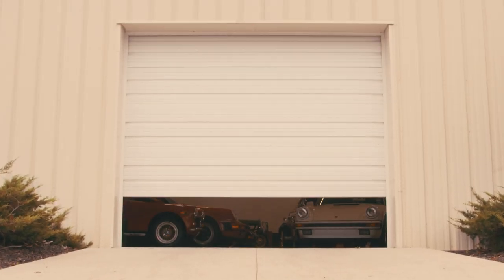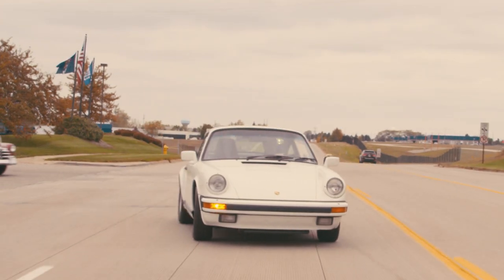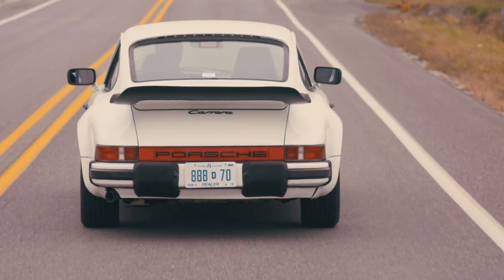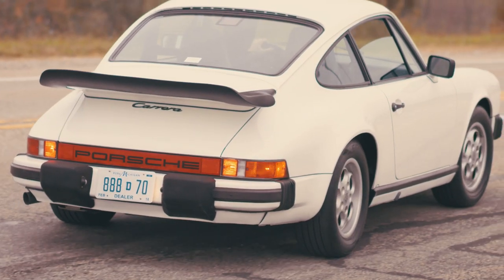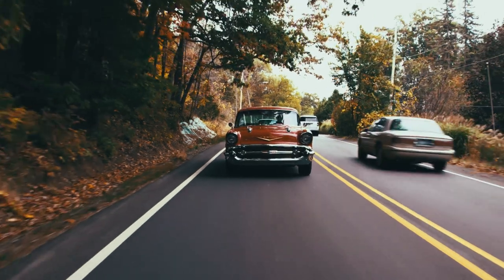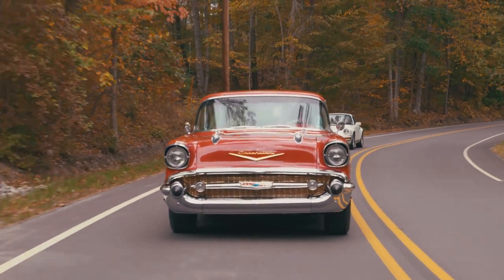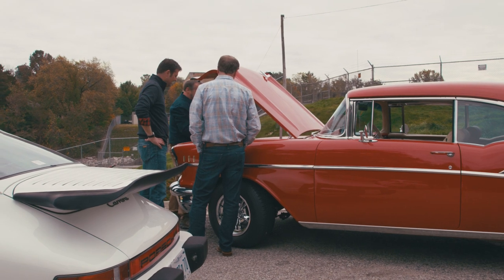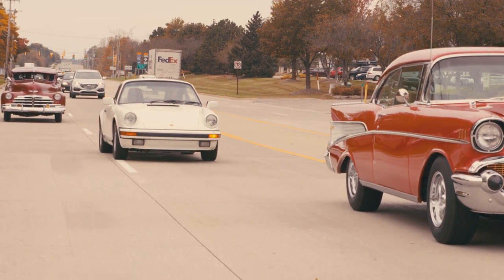GR Auto Gallery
A short film describing the history of its founders!